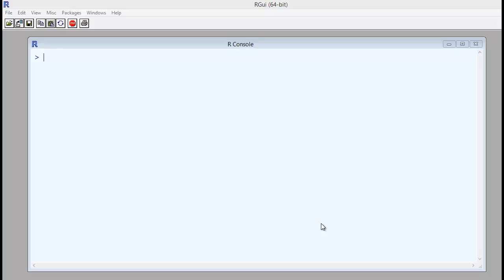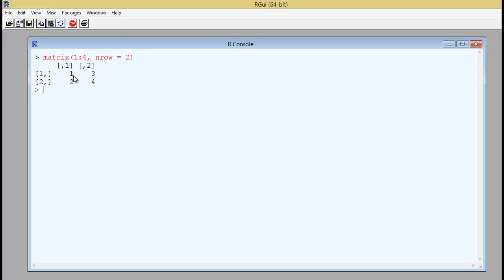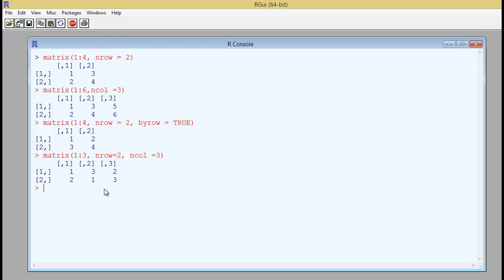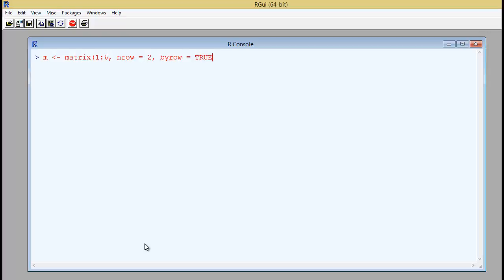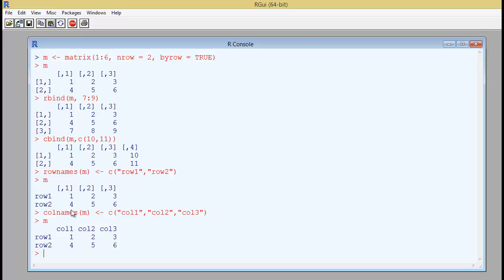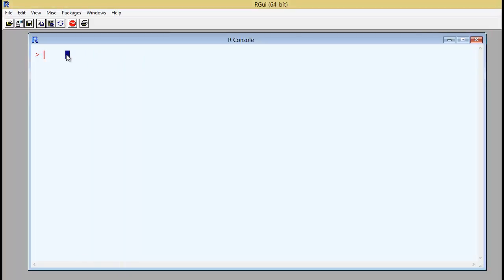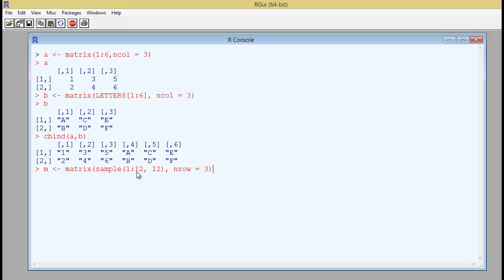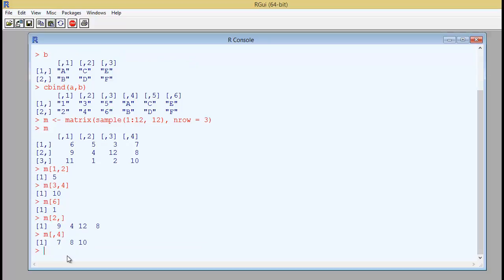R Programming Tutorial 4 - Matrices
This session explains the use of powerful function - matrix() in R Programming in detail with examples.